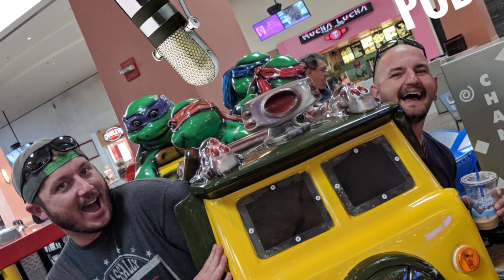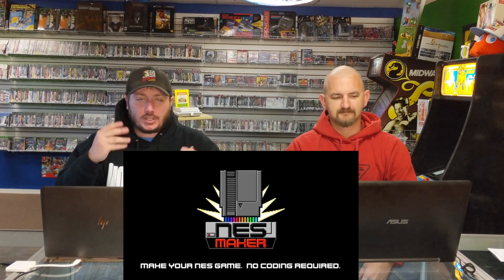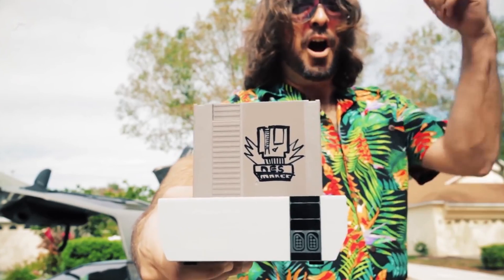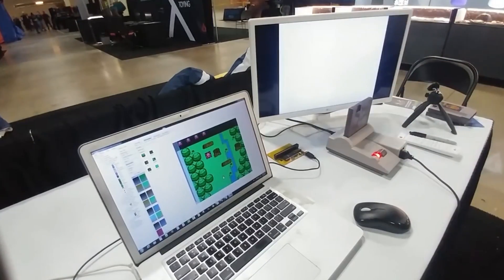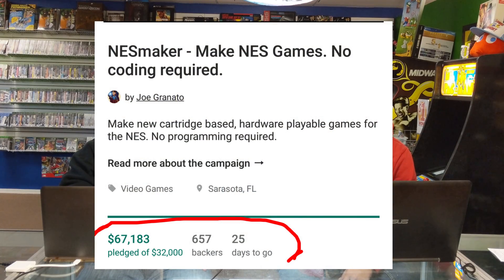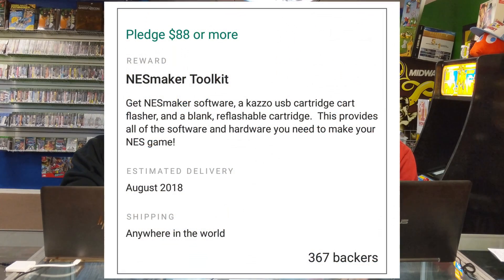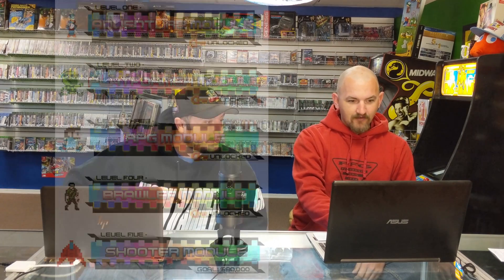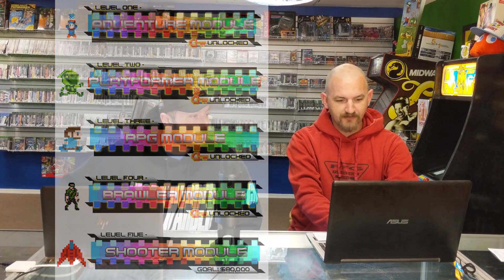NESmaker MAKE YOUR OWN NES GAMES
NESmaker is a software tool for creating brand new, hardware playable, cartridge based games for the Nintendo Entertainment System...without having to write a single line of code.

Or Write Us -
Dutch & Retro
8127 E. Florentine Rd.
Suite A
Prescott Valley, AZ
86314